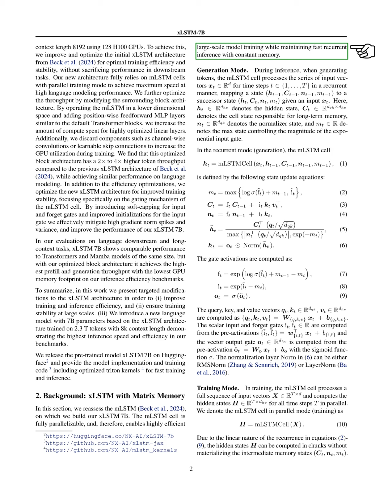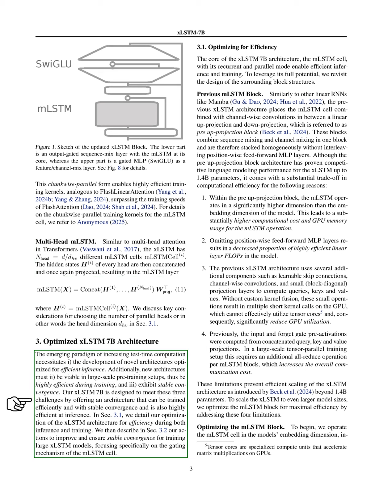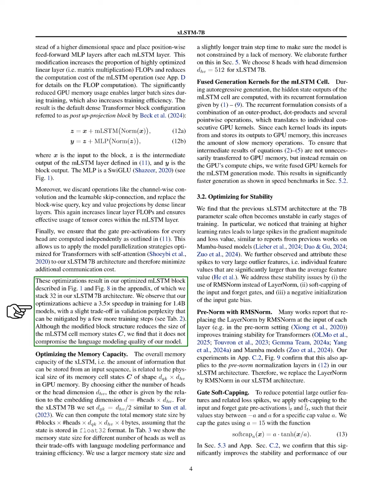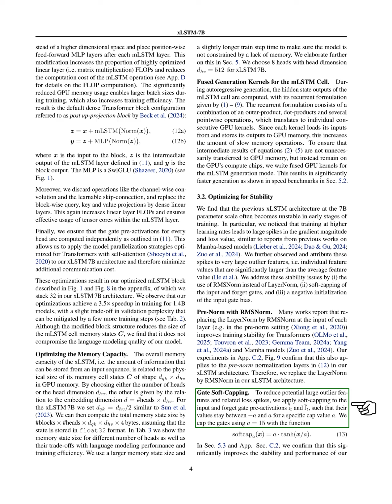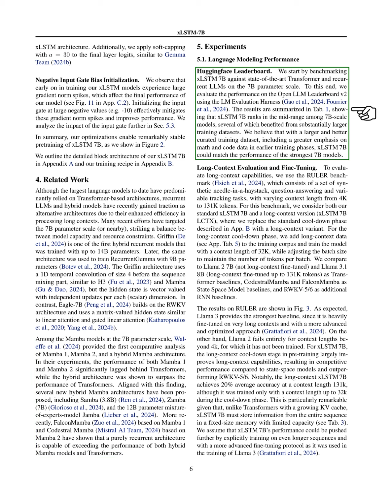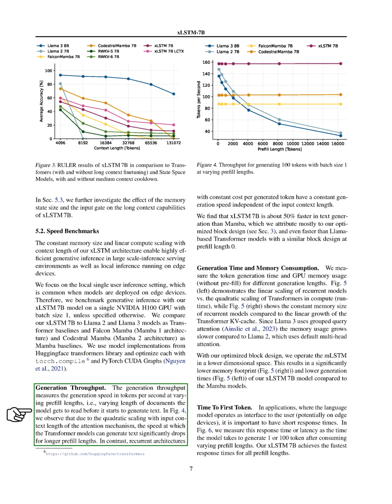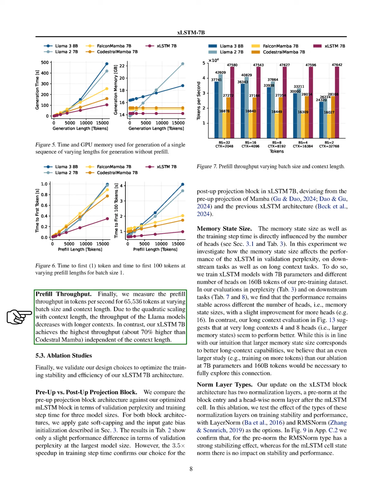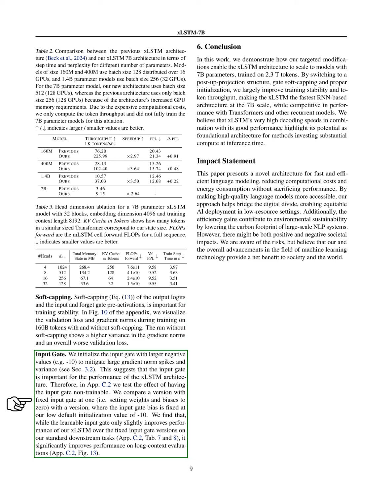xLSTM 7B: A Recurrent LLM for Fast and Efficient Inference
The xLSTM 7B model offers fast, efficient inference for LLMs, achieving competitive performance while significantly improving speed and efficiency compared to existing models like Llama and Mamba.